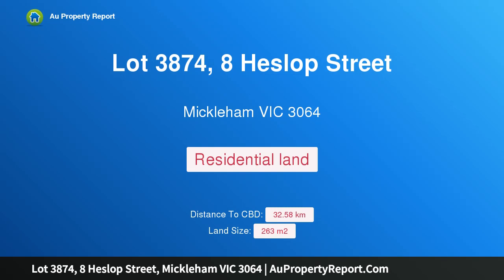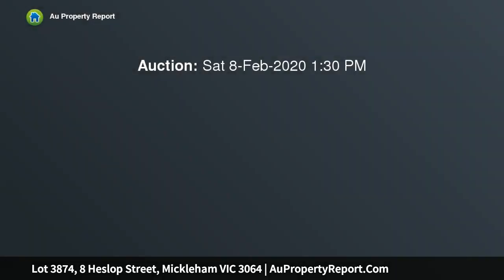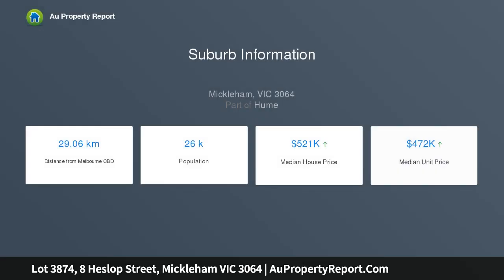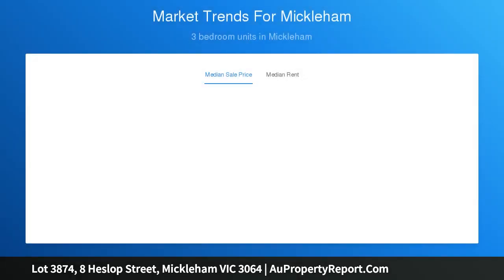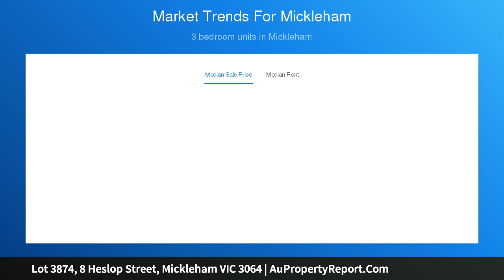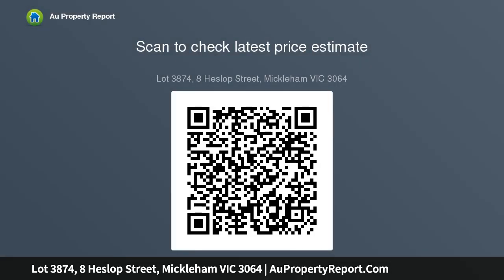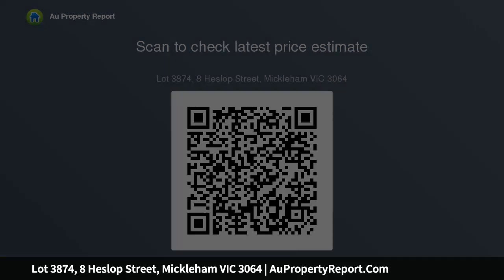Lot 3874, 8 Heslop Street, Mickleham VIC 3064 | AuPropertyReport.Com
Lot 3874, 8 Heslop Street, Mickleham VIC 3064
Property Type: residential land
READY, SET, BUILD